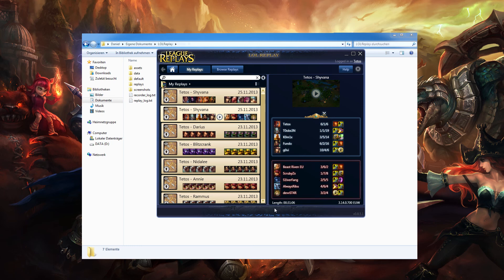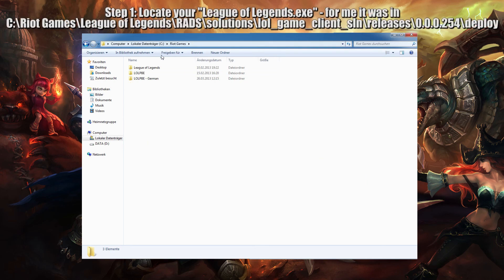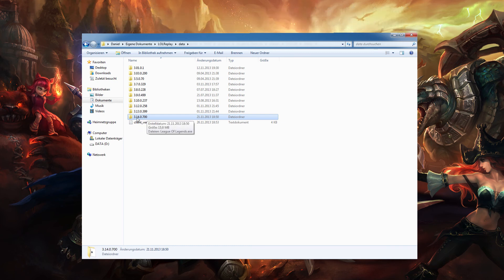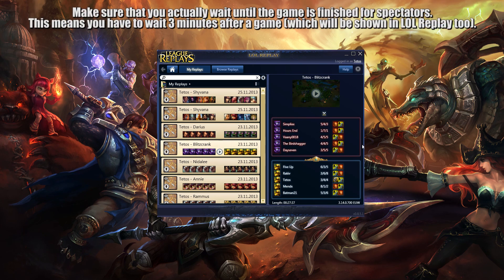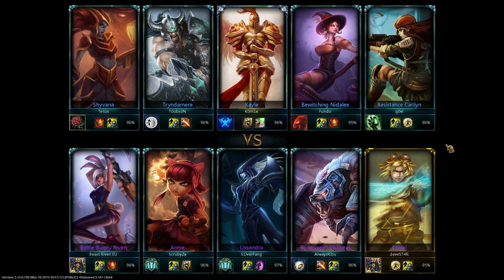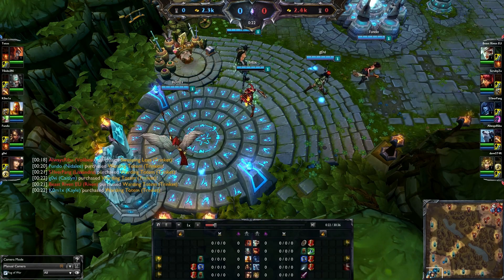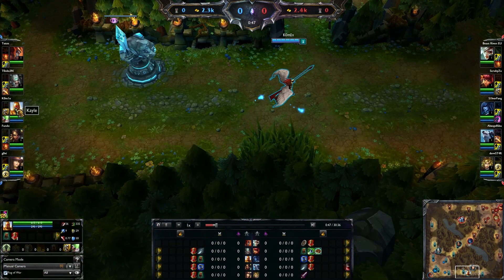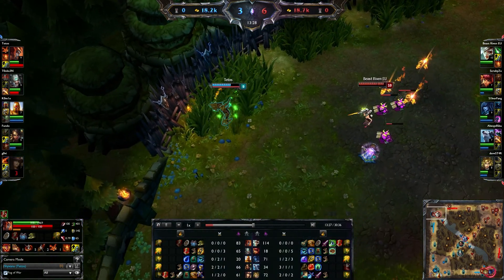LOL Replay Guide - League Patch 3.14/3.15 Fix (working replays for Season 4)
Posted this on Reddit (dat shortlink)

UPDATE: This still works on 3.15 for me. Hope it helps you guys as well!

Steps to fix your League of Legends Replays for the current pre-season 4 patch (3.14):

1)Locate "League of Legends.exe" (normally found in "C:\Riot Games\League of Legends\RADS\solutions\lol_game_client_sln\releases\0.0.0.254\deploy").
2)Copy "League of Legends.exe"
3)Find the folder named after the current League version in LOL Replay's data folder, which was located here for me: "C:\Users\Daniel\Documents\LOLReplay\data\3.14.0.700"
4)Paste the copied file "League of Legends.exe" and if necessary replace the one that's already in this folder.
5)Done!

►►► Tetos around the web ◄◄◄